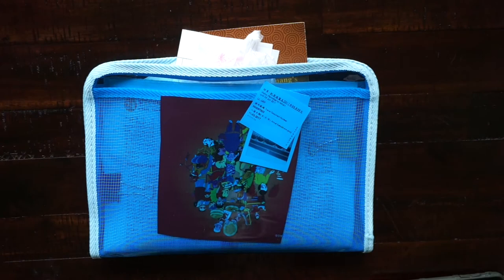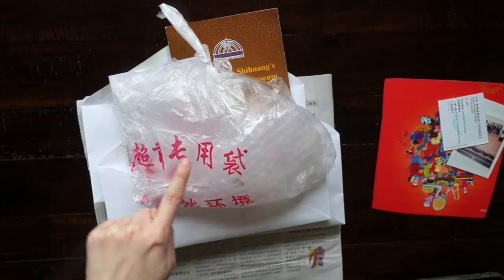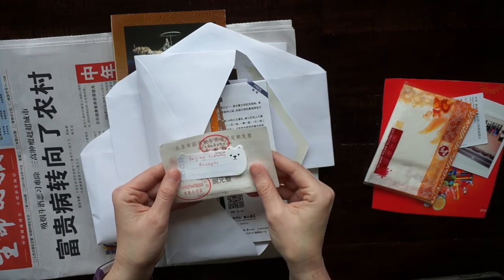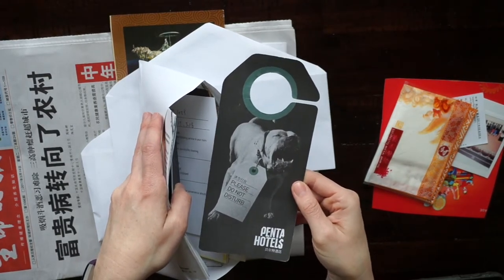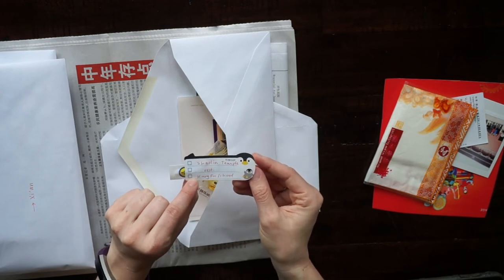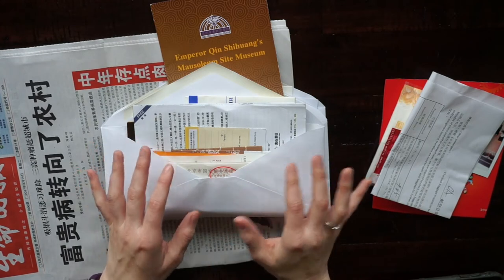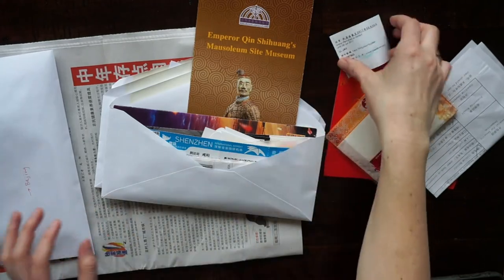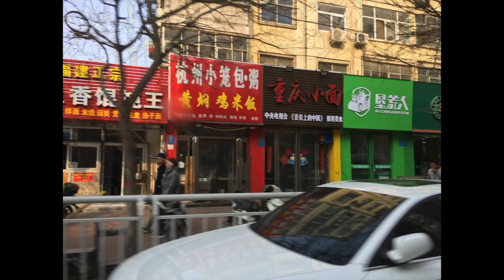Travel Journal - Organize and Prepare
This video will show you how I organize all the things I collect during a trip to make a travel journal! I have come up with a system to keep all the tickets, brochures, receipts, etc. organized so that when I'm ready to create my travel journal, it will be easy!
When we returned home, I labeled one envelope for each city we visited and put all the things I collected into the correct envelope. This way, when I'm creating my travel journal, everything is already organized.

▶︎Travel Journal tips:
・Keep everything that can remind you of your trip! For example: receipts, tickets, brochures, packaging, chopstick holders, plastic bags, small coins, etc.
・Put your collected items into a pouch, folder or envelope for safe keeping until you return home.
・Label! If you're traveling in a country that does not speak your language, label things with post it notes or write directly on them so you can remember where its from.
・Take LOTS of photos! With digital photos you always have the option to delete later, so snap away! (Make sure your phone has enough storage and you bring an extra memory card for your camera)
・When you return home, organize everything you collected. If you wait too long, you'll forget!
・Make your journal within a few months of returning while your memories are still fresh :)

▶︎Cameras I use while traveling:
iPhone 6s Plus 64GB
Sony NEX6
50mm, f1.8 Sony Lens

Camera used
Tripod used
Wearing Fitbit Alta